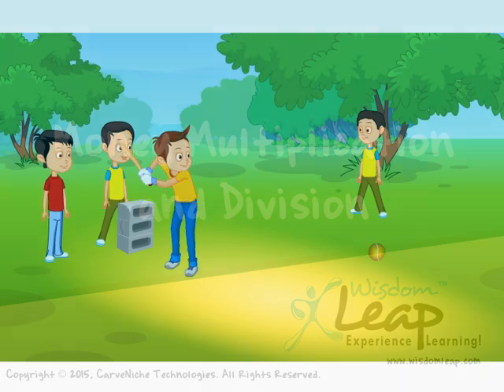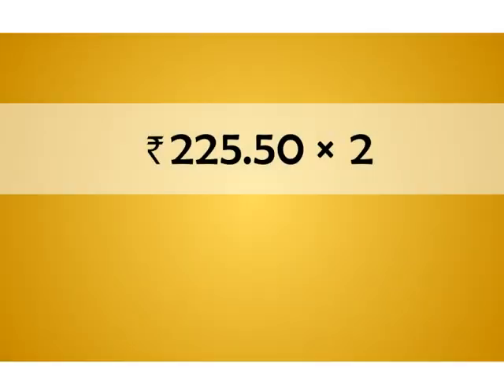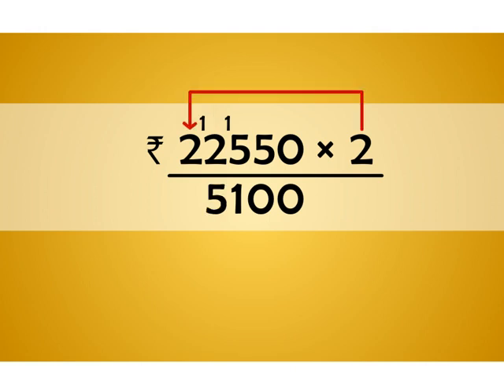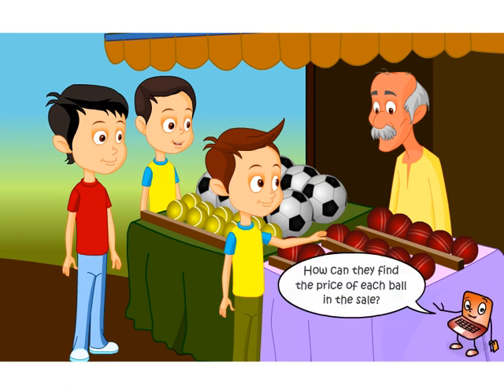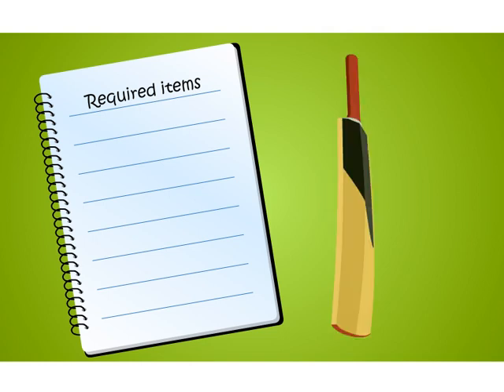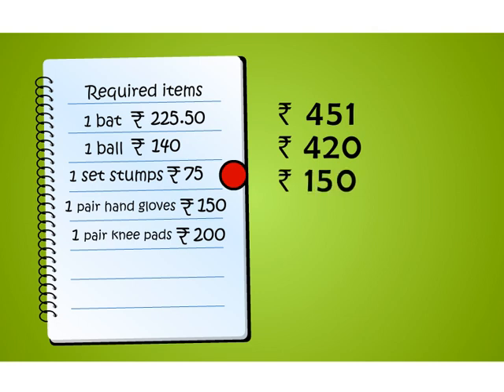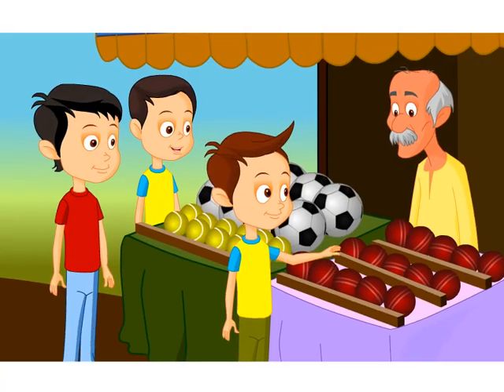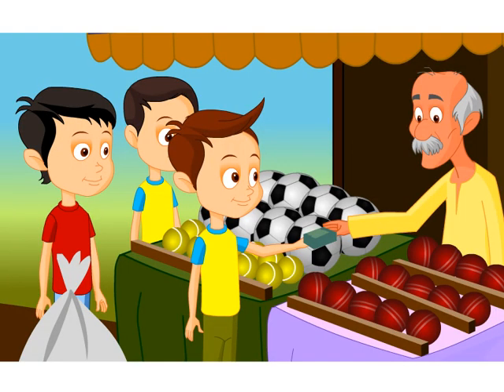Money Multiplication and Division - Math Class 4 - CBSE | ICSE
This video tutorial lesson describes the multiplication and division, while calculating money